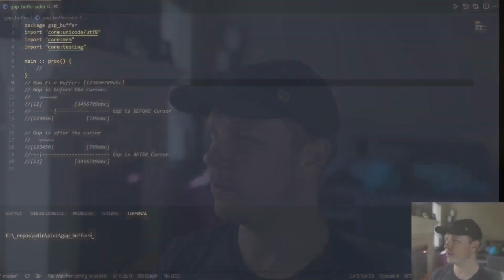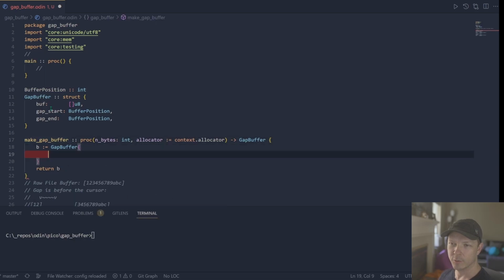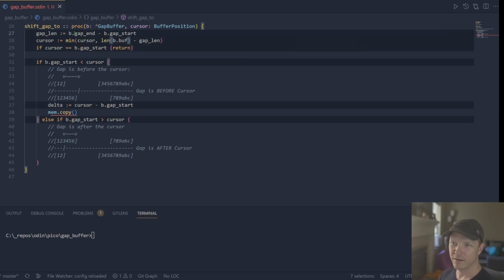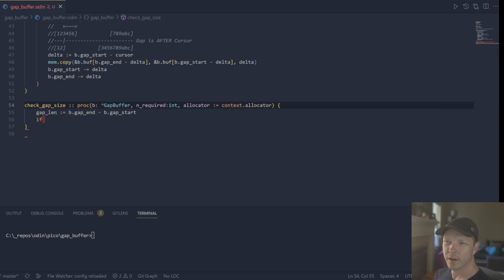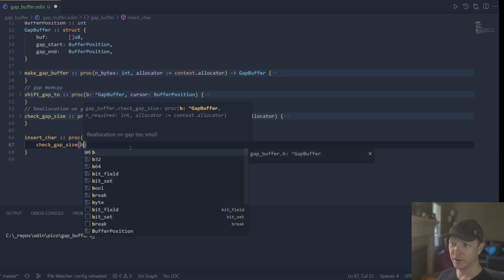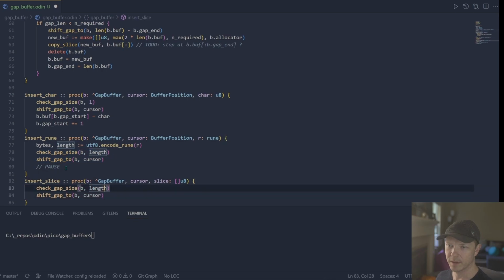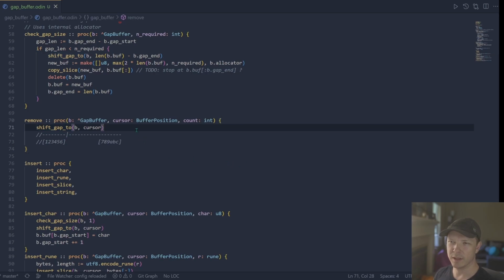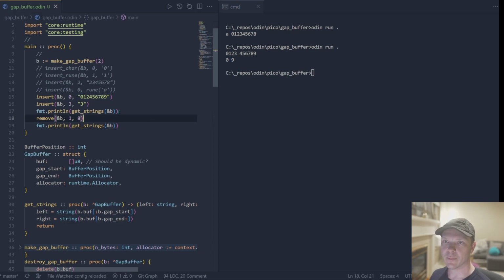Implementing a Gap Buffer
I implement a gap buffer as a subpackage for my text editor.